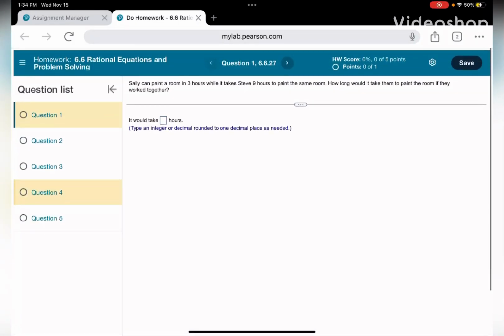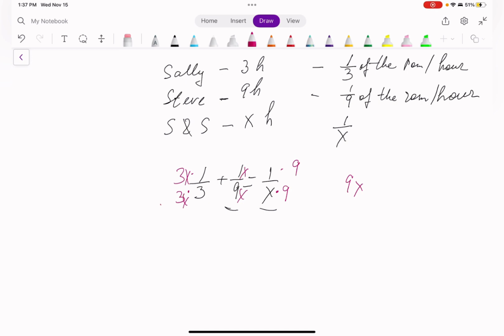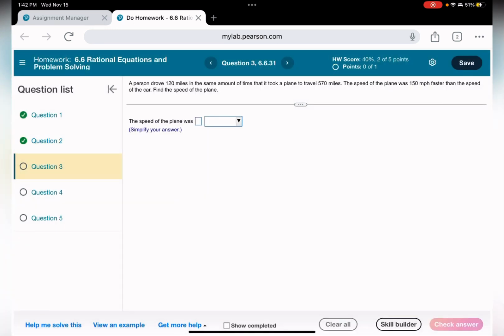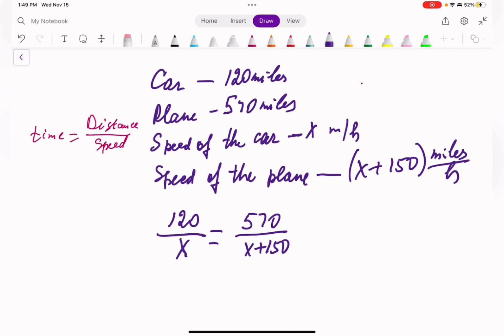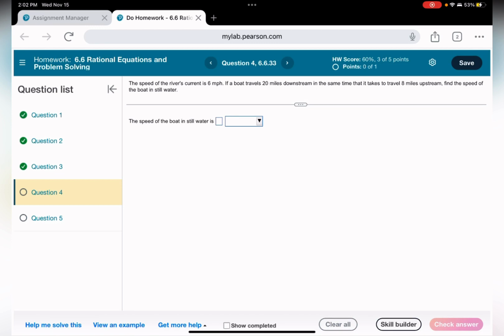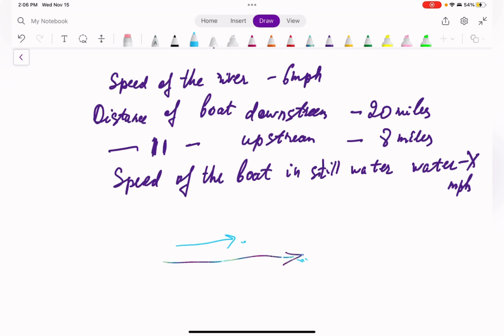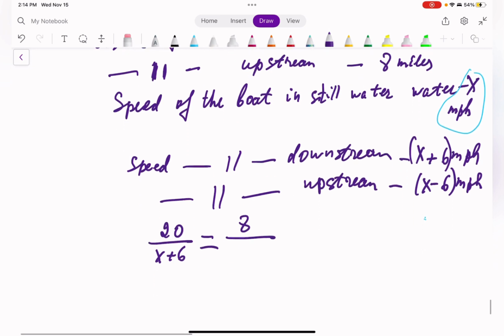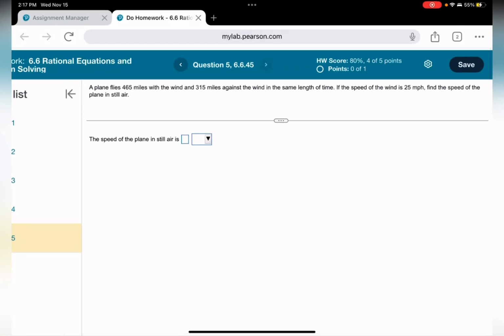MAT1033_1033H: Ch. 6.6 Rational Equations and Problem Solving